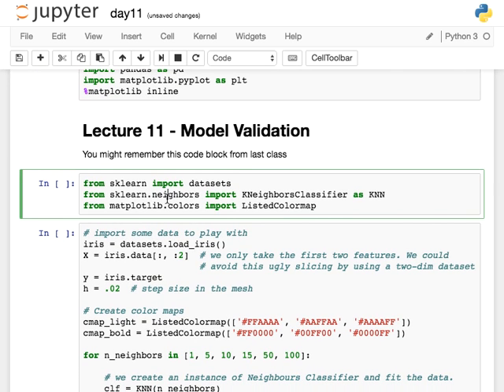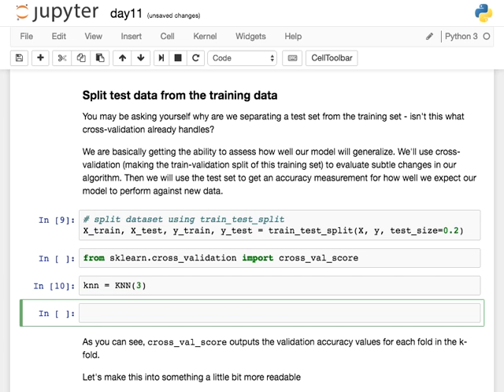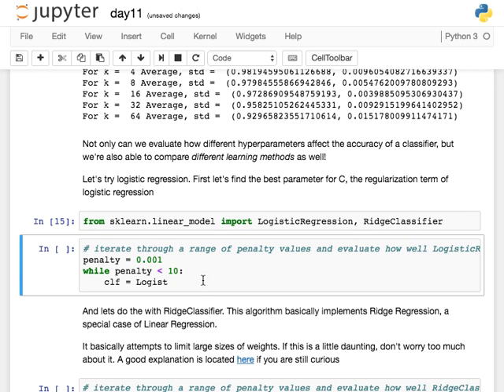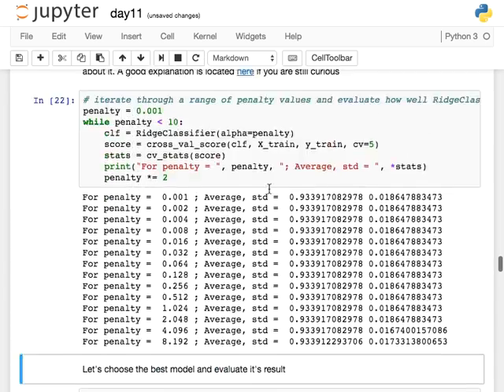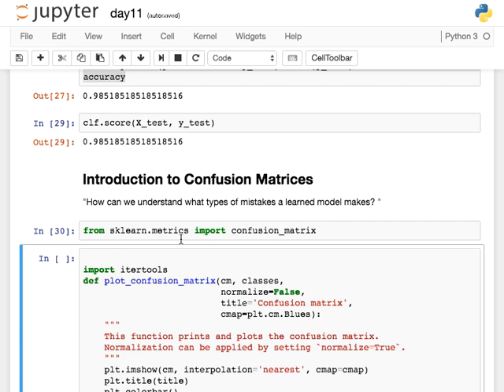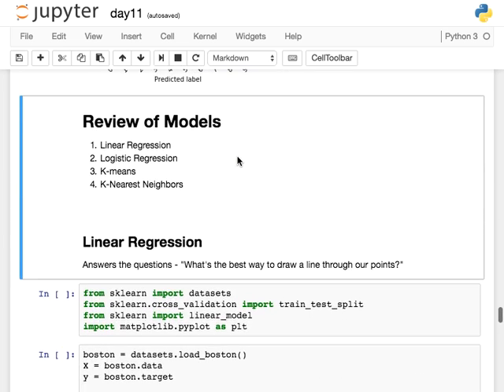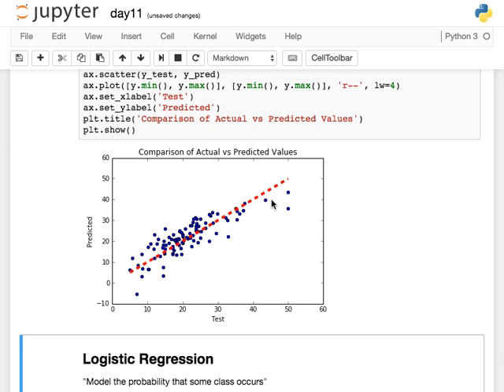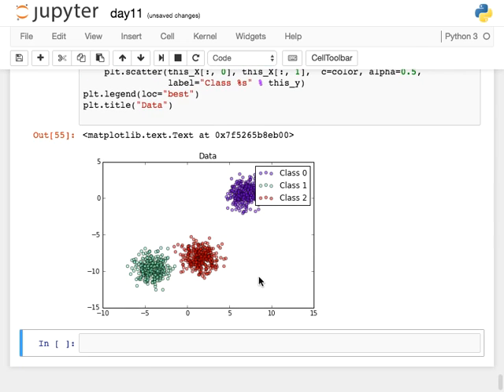10/12/16 Data Science with Kaggle Decal Lecture 11: Validation and Model Review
The beginning of the lecture cut off. It was focused on the lecture slides, however, which are available for download

Before working, make sure you run `git pull` in your local copy of the kaggle_16 repo!